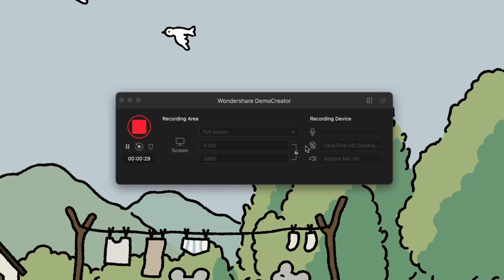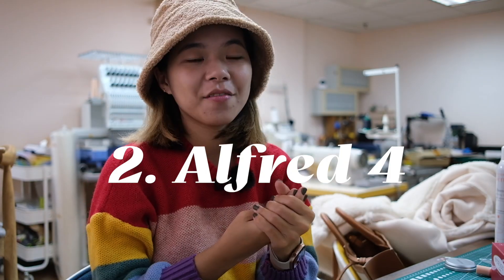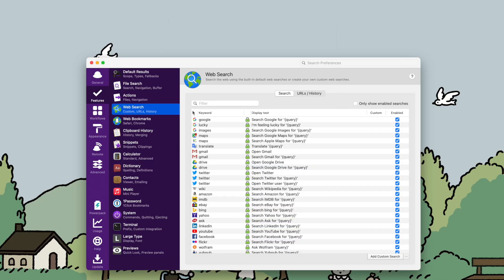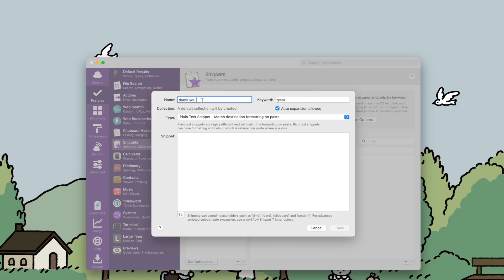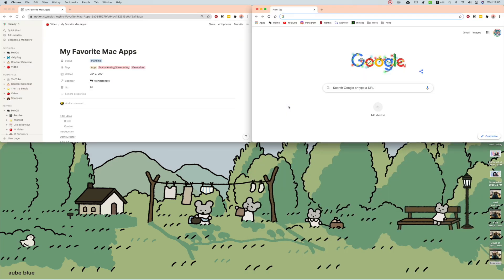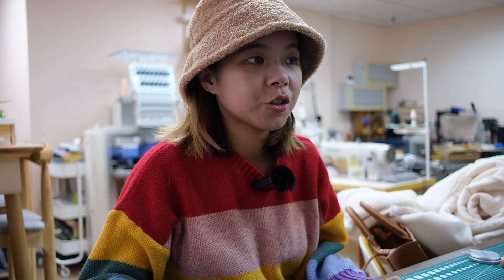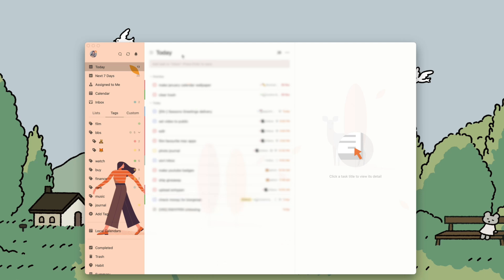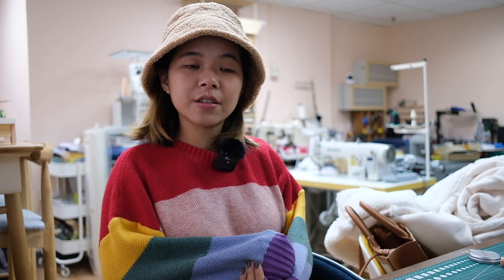ˁ῁̮ˀ My Favourite Productivity Mac Apps🌷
hiiii i'm back with another video sharing my favourite productivity mac apps!! hope they help you kick start this new year right! i actually recorded a lot more footage for this video, but i'm actually trying to ramble less in my videos so I cut them all out loll (let me know if you guys actually prefer the rambling haha)
🧡timestamps🧡
00:00 intro
00:24 DemoCreator
02:33 Alfred 4
05:25 Moom
06:11 Rocket
08:16 Ticktick
10:23 the end
links:
my desktop wallpaper:
🎵Music
animal crossing 🌱 ~ lofi hip hop mix - cozy
**O M I L I - 8pm (lofi remix) - Animal Crossing City Folk**
**Video Game Remixes - Animal Crossing Wild World (VGR & HiP CoLouR Remix)**
**Sustain Virtue - 2 AM (Animal Crossing Wild World - 200 AM lofi remix)**

💖about me💖
name: melody
ethnicity: chinese
age: 19 (born in 01)
✨equipments✨
filming: Fujifilm X-T4, Democreator (Mac screenrecording)
editing: final cut pro
sticker cutter: cricut explore air 2
printer: canon pro 100
drawing tablet: wacom cintiq 16, ipad pro 2018